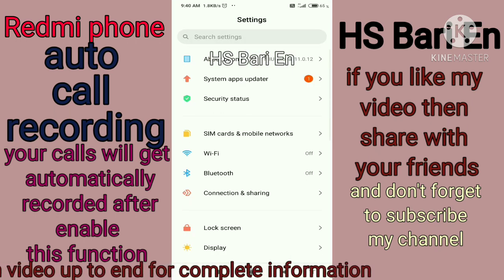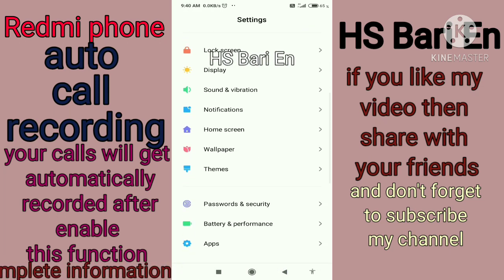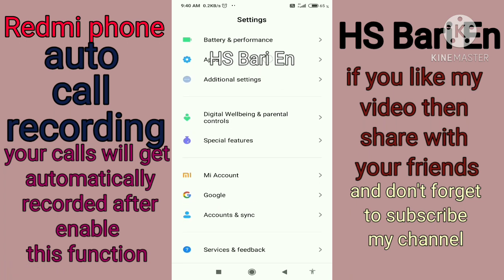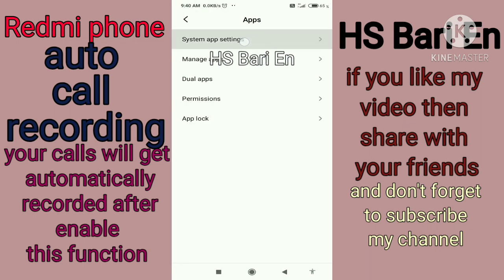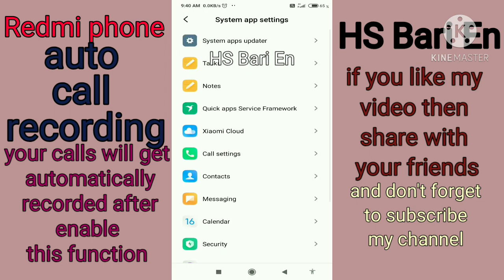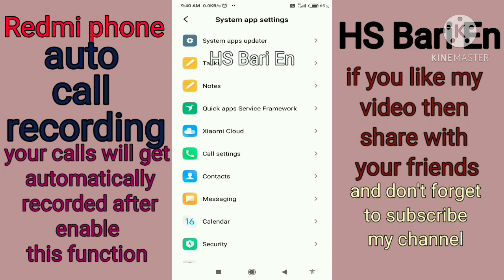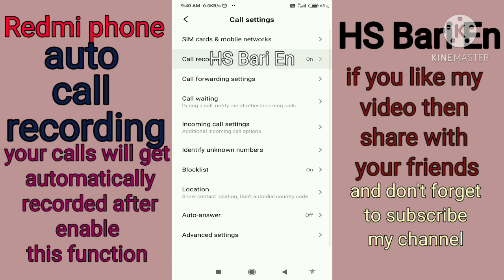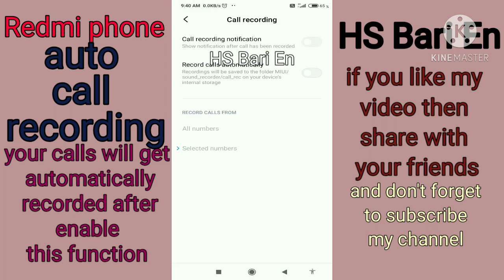where is auto call recording in redmi mobile phone